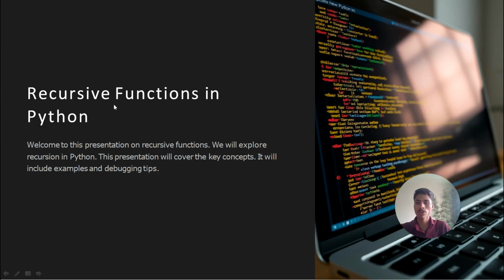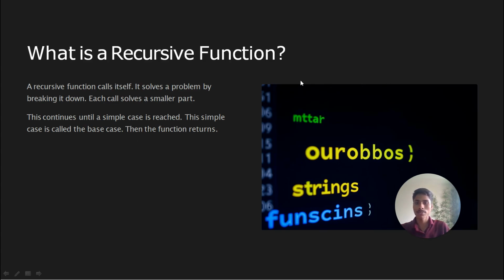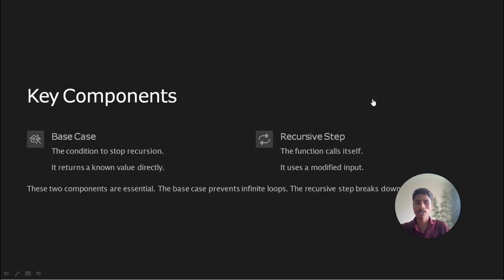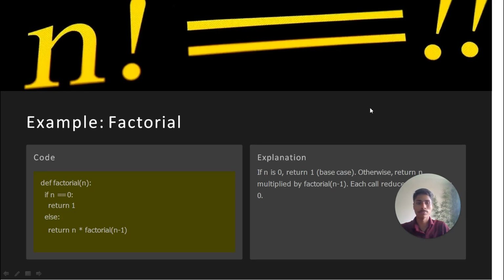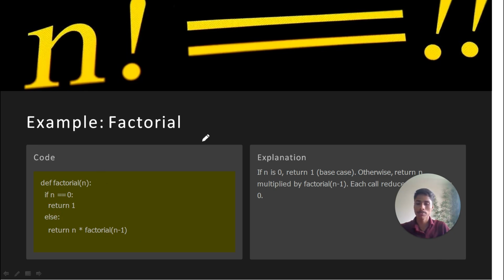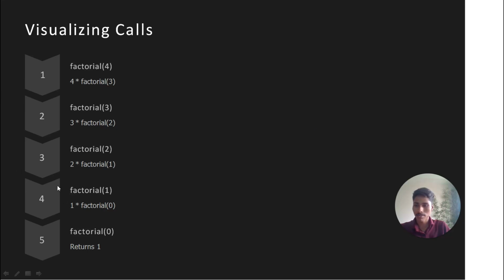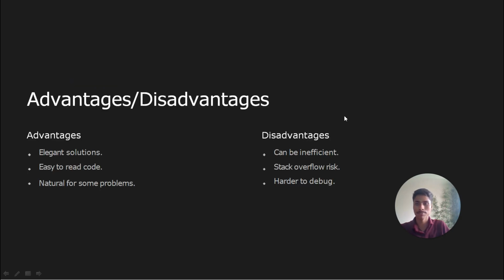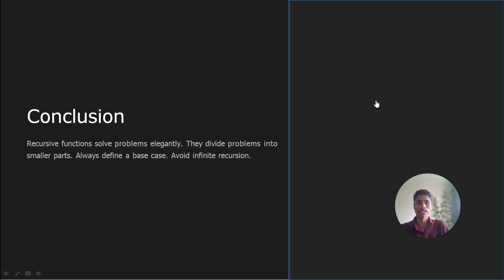EDS-Recursive Functions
Concept + One example of Factorial